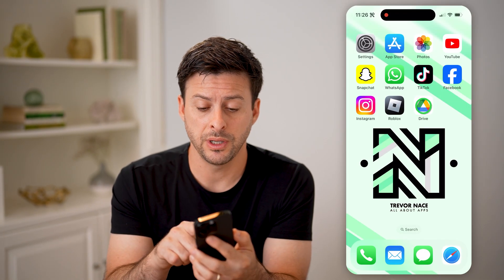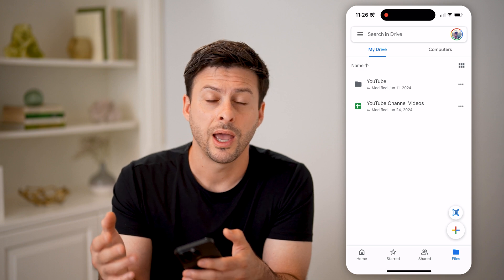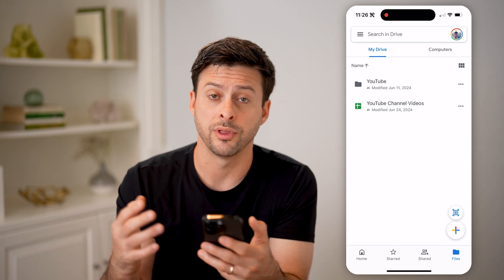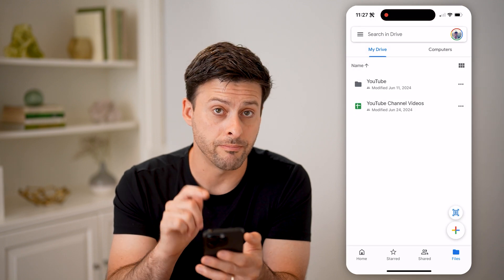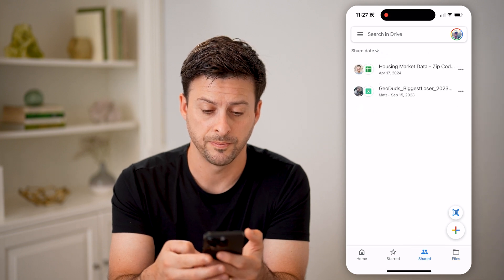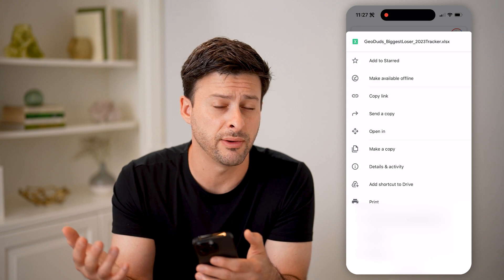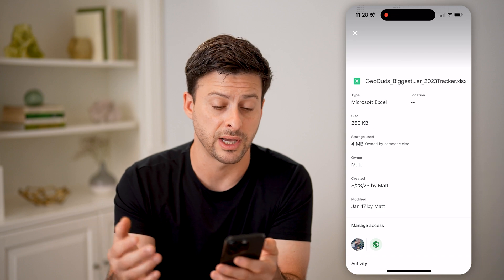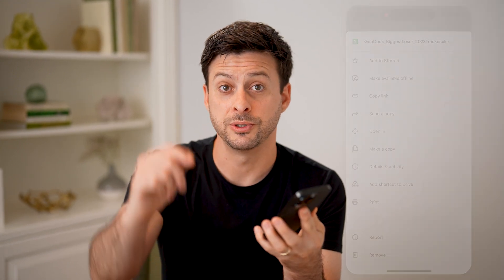How To Check Shared Files In Google Drive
Here's how to check shared files on Google Drive so you can see which documents/files are being shared with others, or see if people are inviting you to a share files.